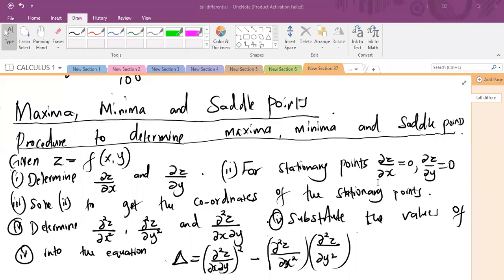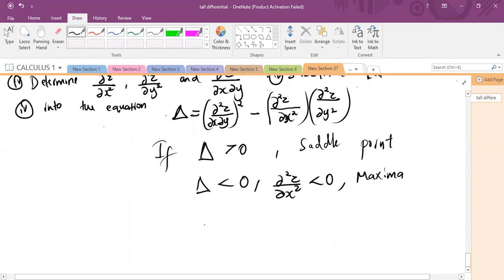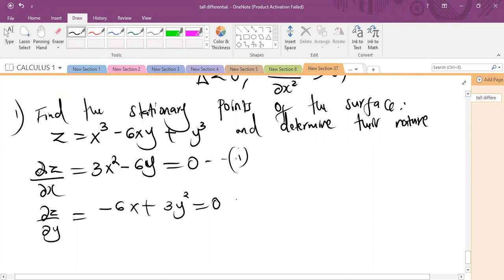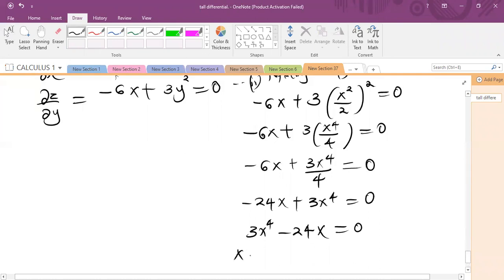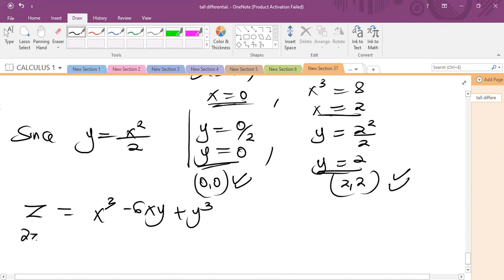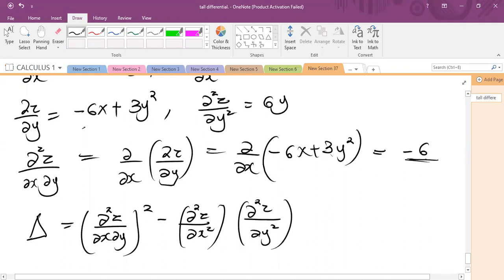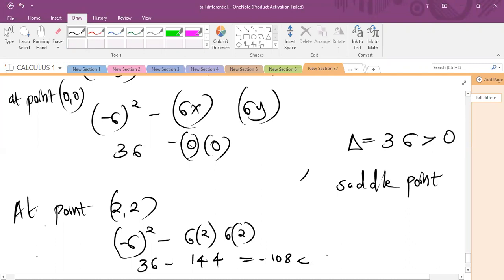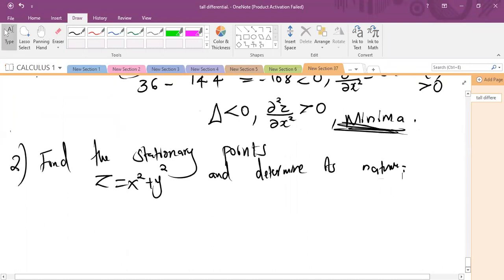MAXIMA, MINIMA & SADDLE POINT.